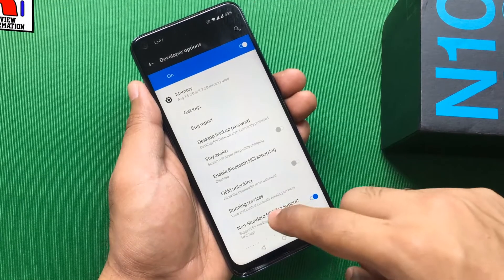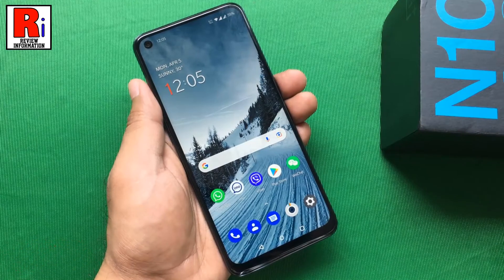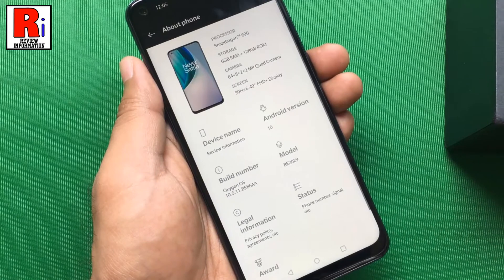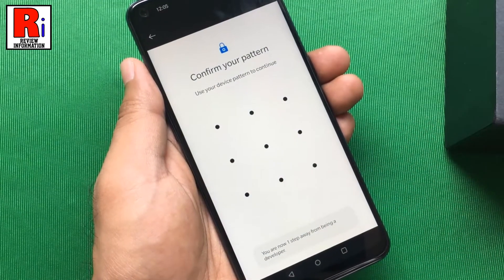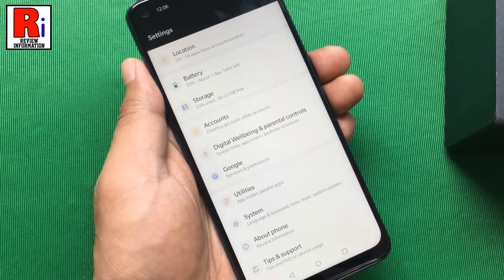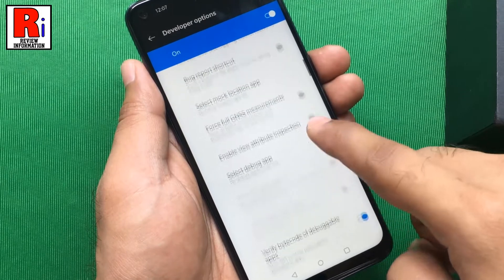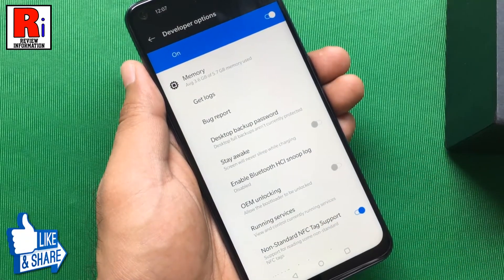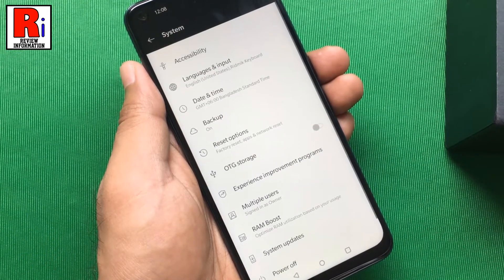How to Enable the Hidden Developer Options in OnePlus Nord N10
In this video I will show you, How to Enable the Hidden Developer Options in OnePlus Nord N10.